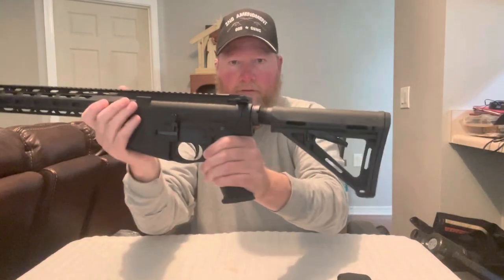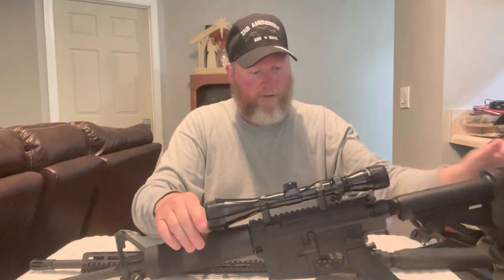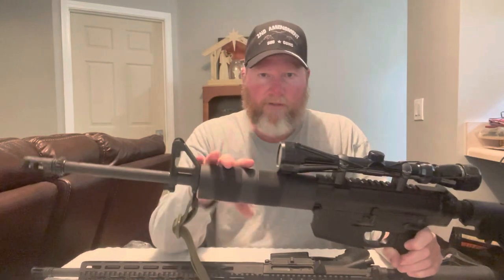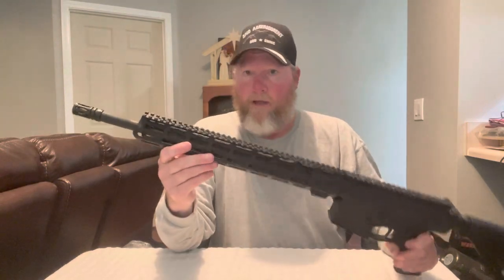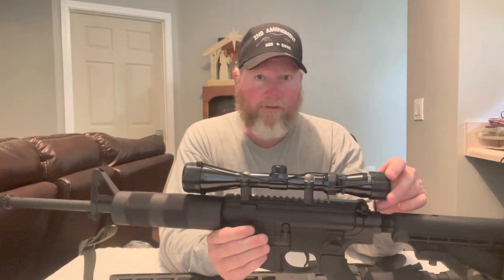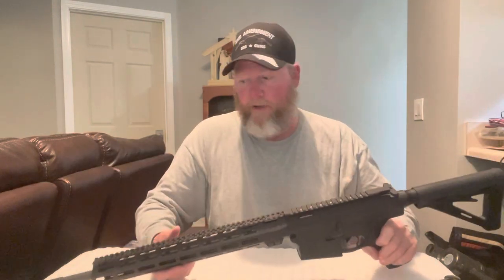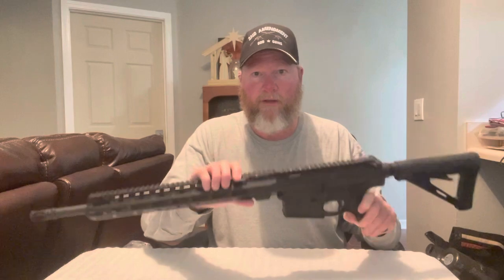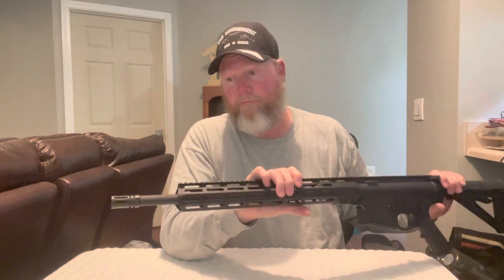DEL-TON AR 10 .308 18” DMR BUILD Pt. 1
My first build from a bare bones AR 10. Thanks for all the support hit that SUB and LIKE BUTTON.